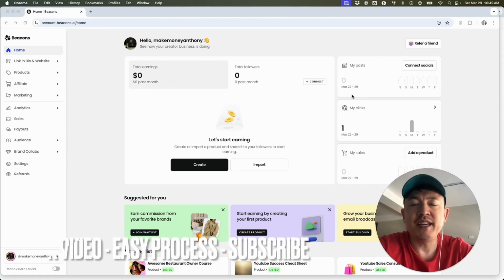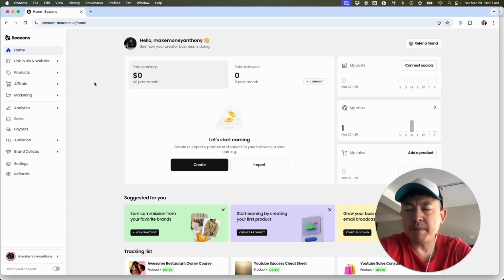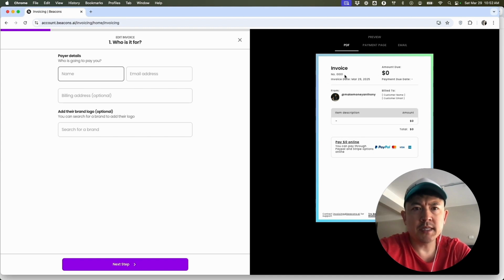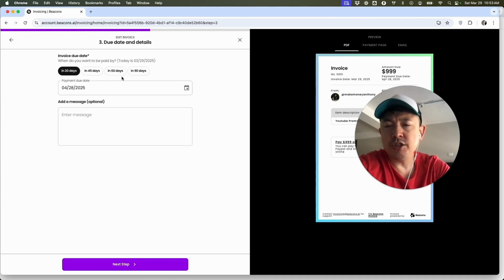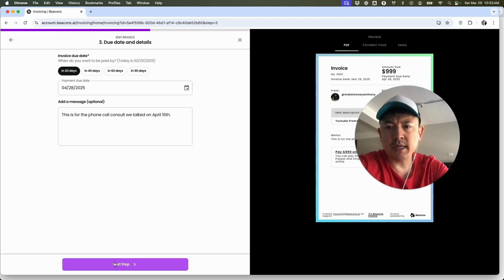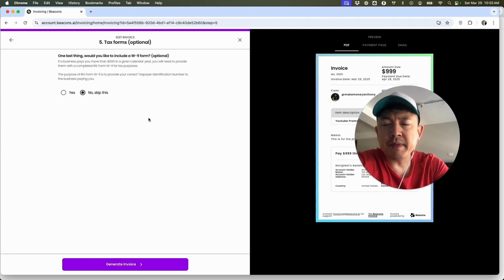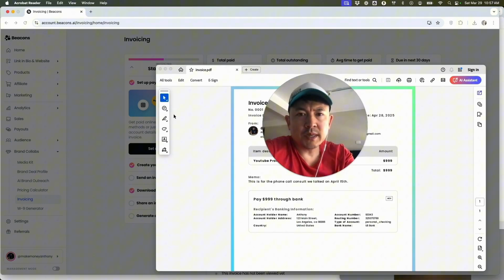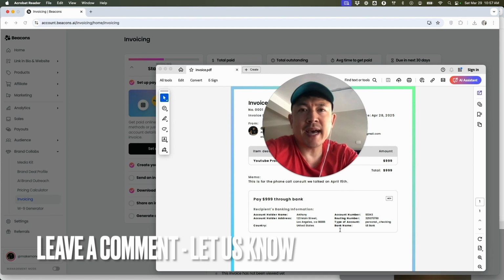✅ How To Create Invoice With Beacons AI 🔴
Beacons.ai is an all-in-one link-in-bio and business management platform designed for creators and entrepreneurs. It helps users create a customizable landing page to showcase links, products, and services while offering tools for analytics, email collection, and monetization. It’s commonly used by influencers, businesses, and freelancers to streamline their online presence and engagement.